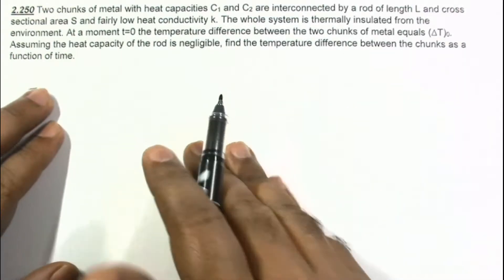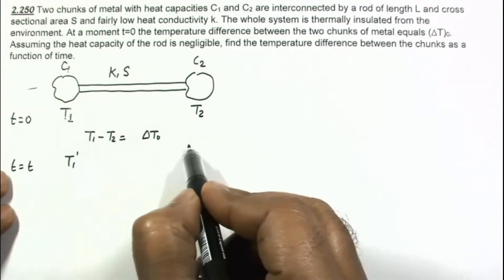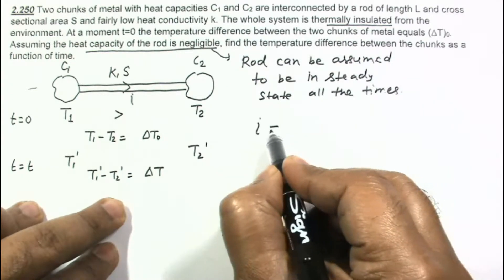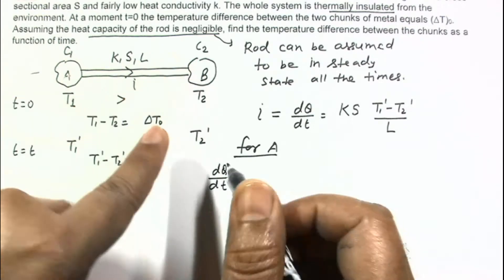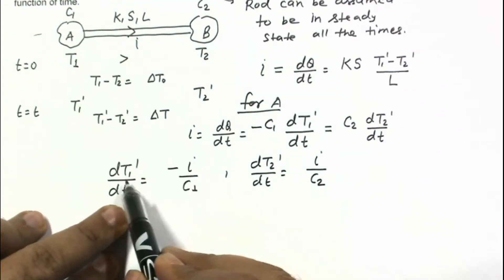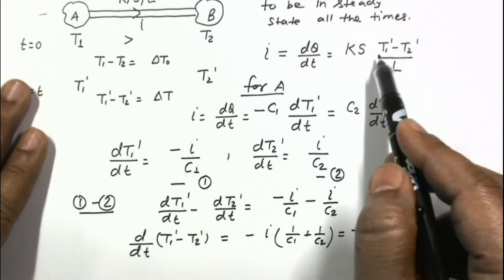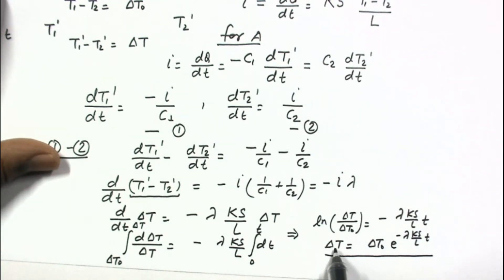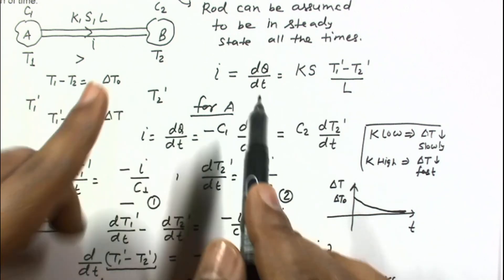Irodov : Solution to problem 2.250 and problem 37 chapter 28 H C Verma Heat transfer conduction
2.250 Two chunks of metal with heat capacities C1 and C2 are interconnected by a rod of length L and cross sectional area S and fairly low heat conductivity k. The whole system is thermally insulated from the environment. At a moment t=0 the temperature difference between the two chunks of metal equals (∆T)0. Assuming the heat capacity of the rod is negligible, find the temperature difference between the chunks as a function of time.

Theory Videos

GRAVITATION

CAPACITORS

MAGNETIC FORCE